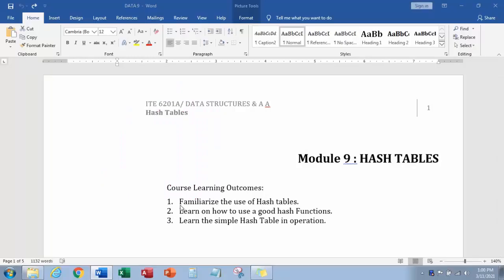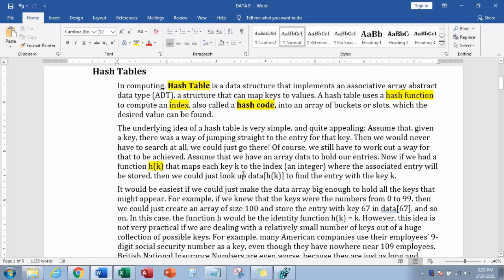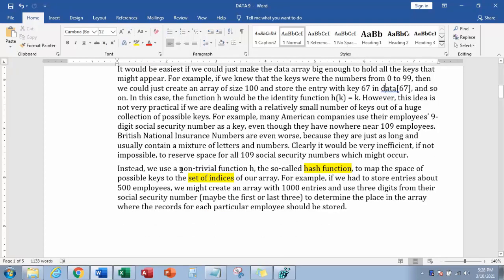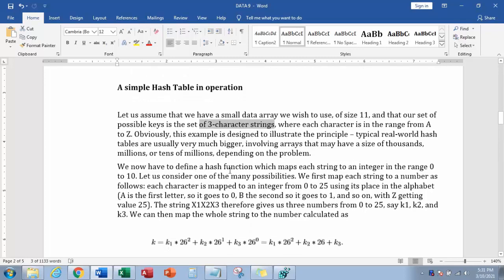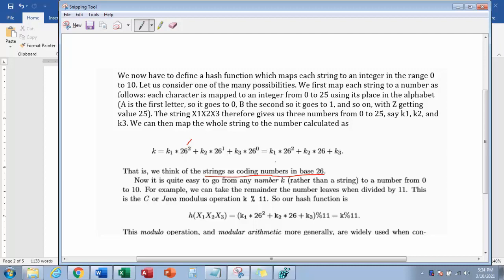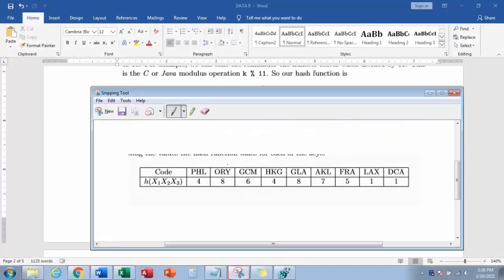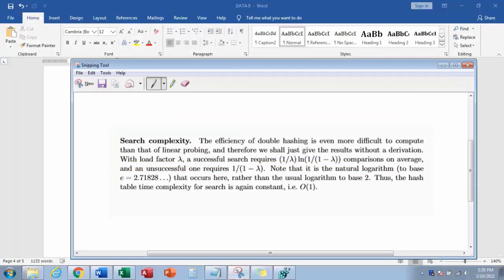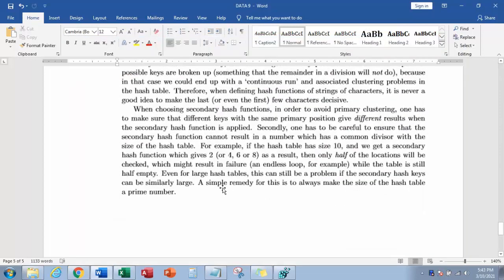DATA STRUCTURE & ALGORITHMS FINALS LESSON 2 (HASH TABLE)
A hash table (hash map) is a data structure that uses an associative array abstract data form to map keys to values. A hash table employs a hash function to generate an index, also referred to as a hash code, into an array of buckets or slots from which the desired value can be retrieved. The key is hashed, and the resulting hash identifies the location of the corresponding value.